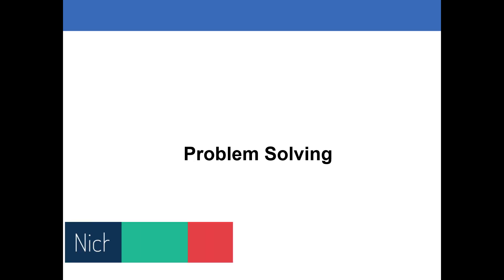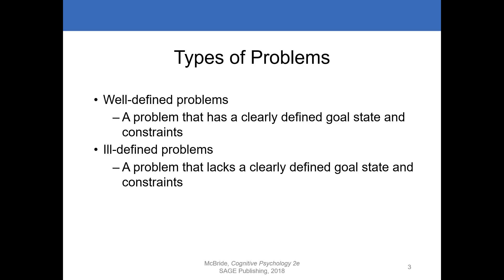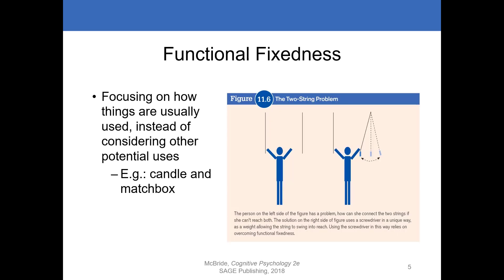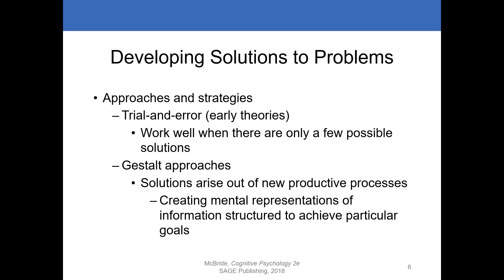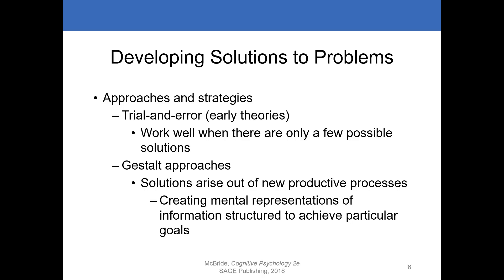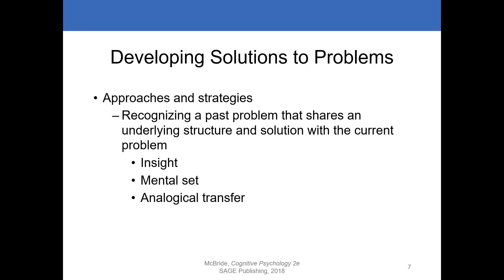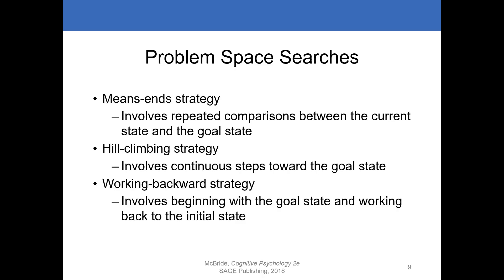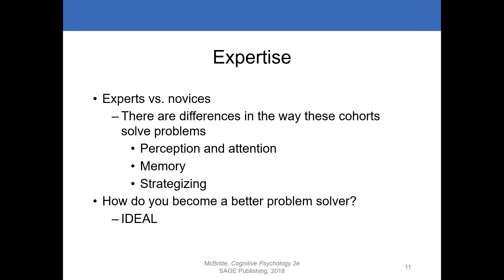Cognitive Science: Problem Solving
This video provides the basics of problem solving from a Cognitive Science perspective.